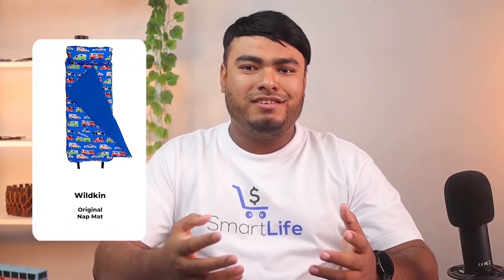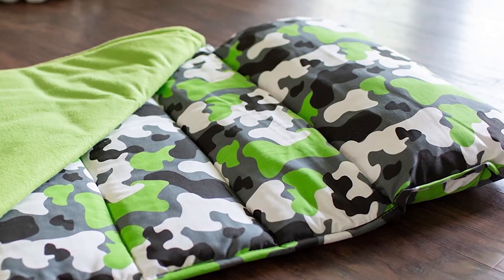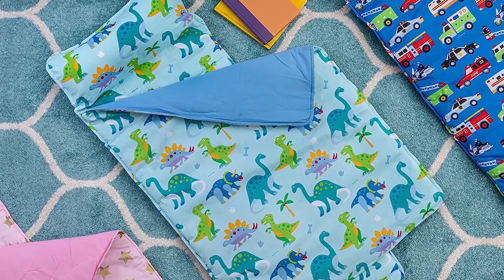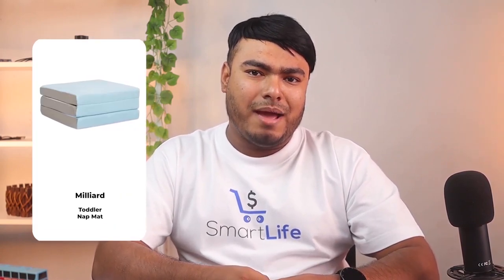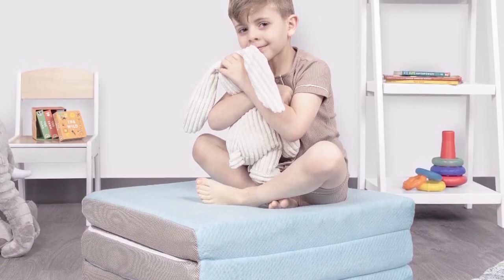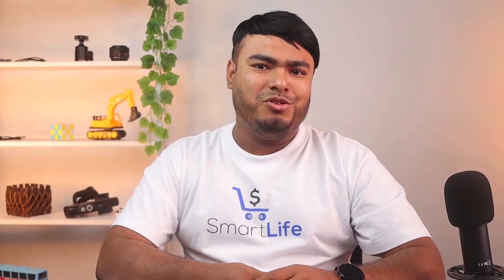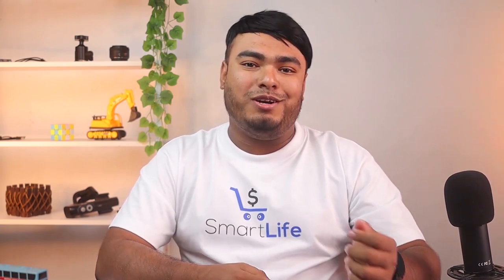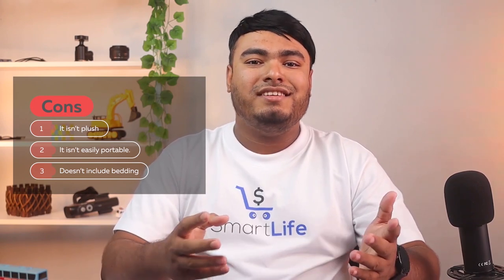Top 5 Best Nap Mats for Toddlers Review in 2023 | Water Resistance Level Waterproof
best nap mat for toddlers featured in this Video:
NO. 1. Wildkin Original Nap Mat
NO. 2. Stephen Joseph All-Over Print Nap Mat
NO. 3. Milliard Toddler Nap Mat
NO. 4. Angeles 2” Super Rest Mat
NO. 5. Hi Sprout Lightweight Nap Mat

🕕Timestamps🕕
0:0:00 - Introduction
0:12 - Wildkin Original Nap Mat
1:07 - Stephen Joseph All-Over Print Nap Mat
2:05 - Milliard Toddler Nap Mat
2:49 - Angeles 2” Super Rest Mat
3:32 - Hi Sprout Lightweight Nap Mat

🤨 what is a nap mat?
A nap mat is a padded fabric blanket, with or without a pillow, that toddlers use to lie down on for naps, somewhat like a scaled-down and simplified sleeping bag.